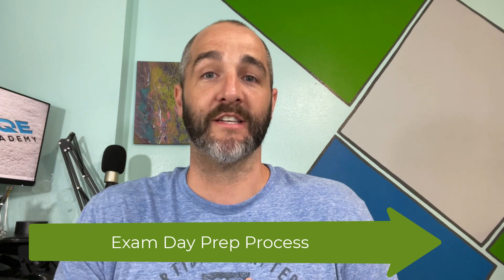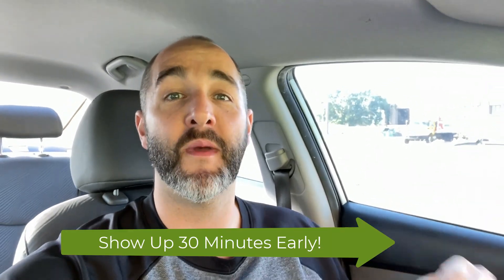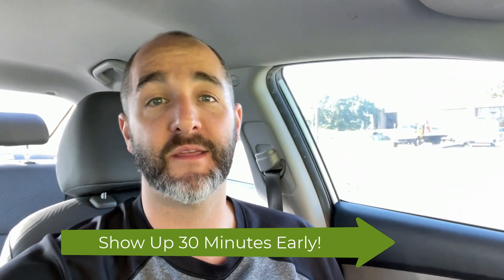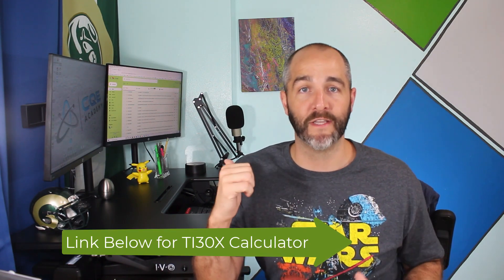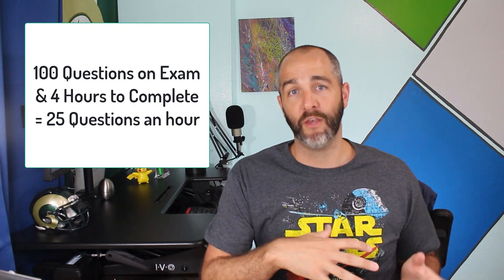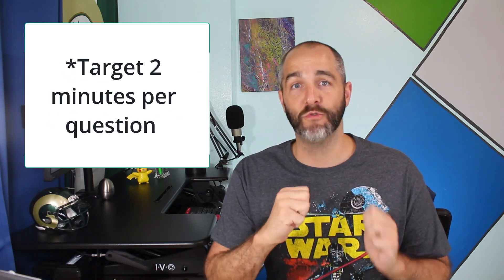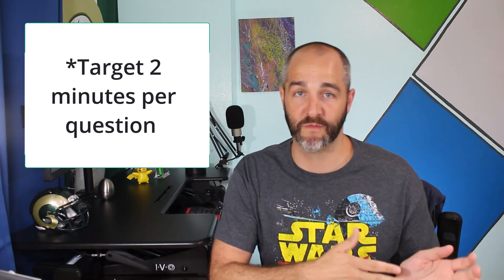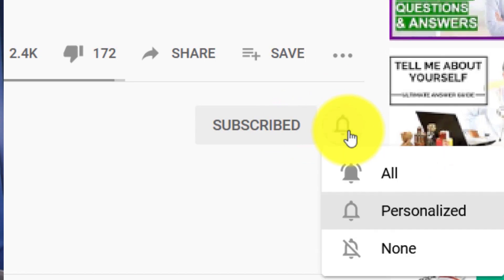CSSGB Certification – My Exam Day Experience! [5 tips included]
Wanna know what it’s like to sit for the CSSGB Exam or any other ASQ exam like the CQE Exam?

Well, I chronicled my adventure for you and I wanna share my exam day tips to help you pass the CSSGB Exam or any other ASQ type of exam (ahem CQE)!

This starts the night before, so set out your stuff, make sure you have your form of identification and your exam day resource.

The morning of, pack a snack and be prepared to take a break.

During the exam, stay calm and manage your time wisely!!

TI-30X Calculator: